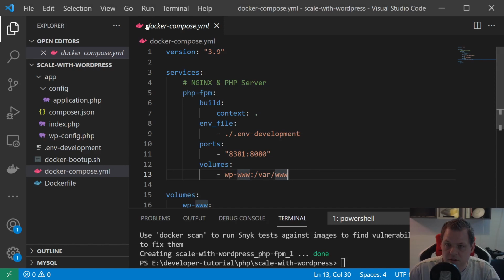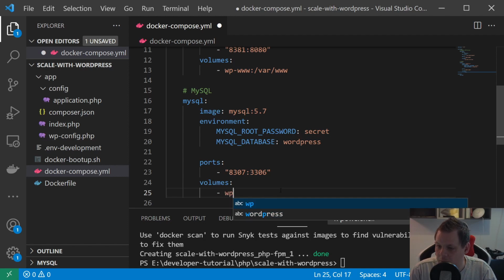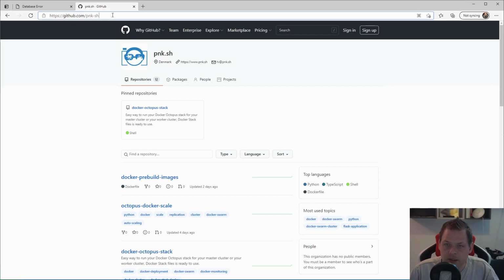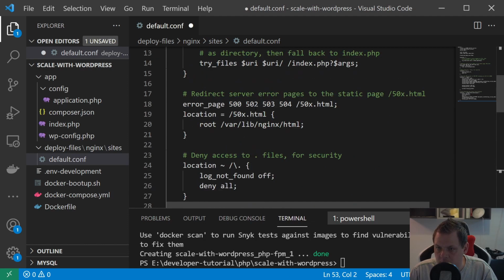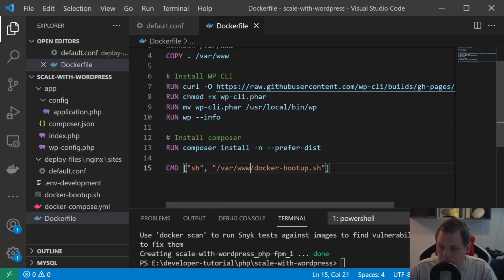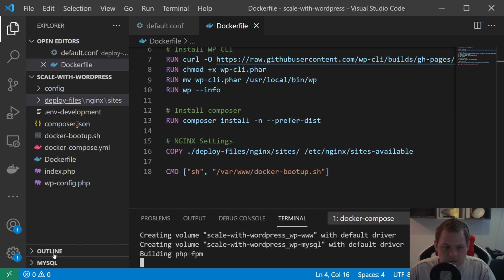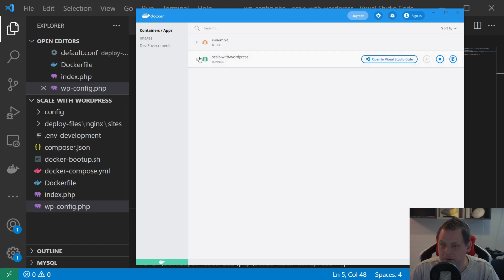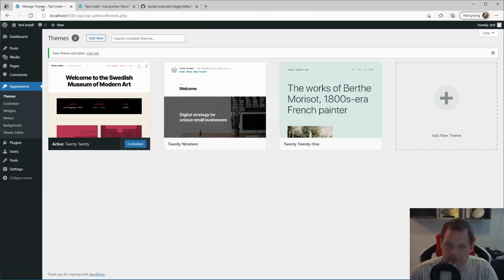Scale your WordPress - Prepare MySQL and setup clean WordPress installation in Docker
To finished our installation of WordPress we need to setup MySQL in our docker-compose.yml file. So in this video you will learn how to prepare your MySQL for Docker and how to finished your WordPress installation in Docker.